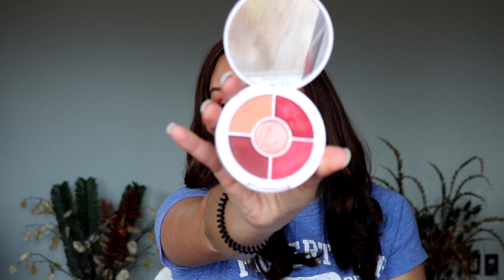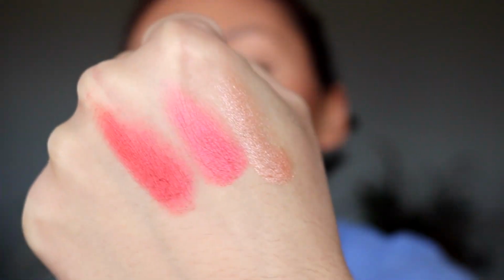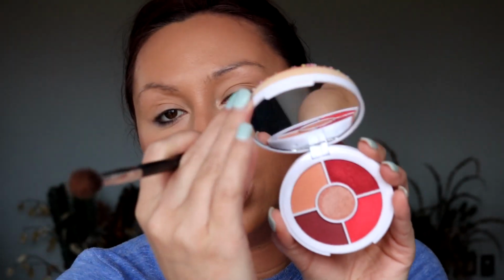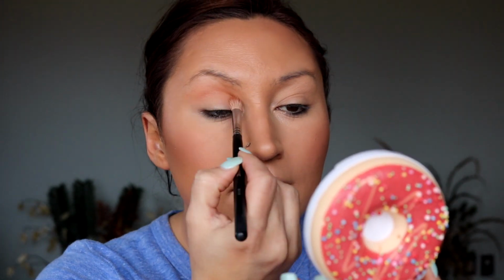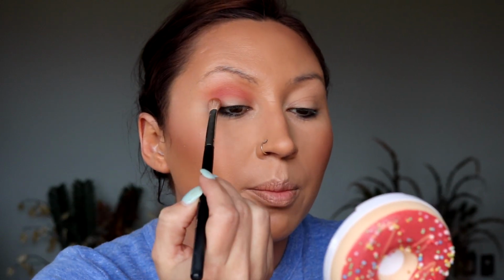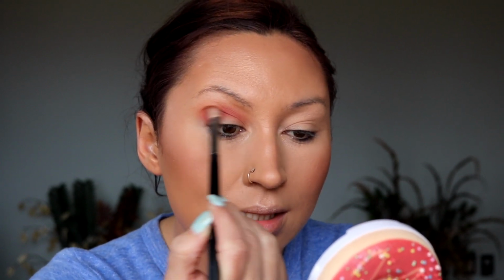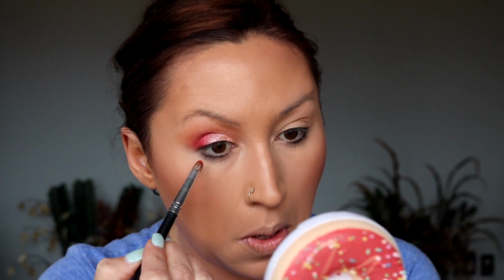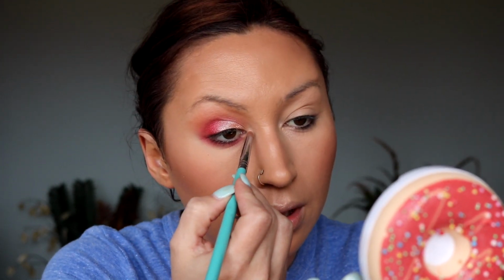I heart revolution strawberry sprinkles donut palette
Today we are doing a tutorial with the cutest lil donut palette! So I finally figured out this is actually called I heart Revolution lol So yall dont forget to enter the morphe giveaway!

insta, twitter, and snapchat:  msvanessaell
camera: canon t6i and rode mic

Hi guys Im Vanessa, I'm a beauty channel 🖤 you can find all makeup and beauty related videos here. Tutorials, how to's, tips and tricks, GRWM, reviews, demos, try on hauls, testing new products etc Please stick around and I hope you enjoy my channel! I'm always here to help so any questions or comments I try to answer as quickly as possible. More than likely it's immediately but no matter what I will answer ya :) Side Note, I know my accent is very thick and I am always asked where I'm from, I'm from a very, very tiny town in Kentucky, USA ;)